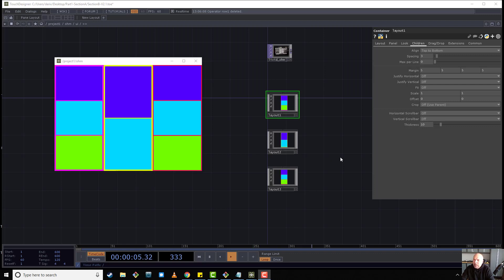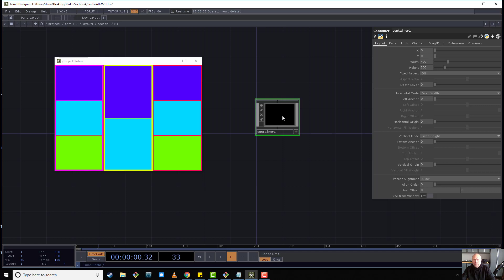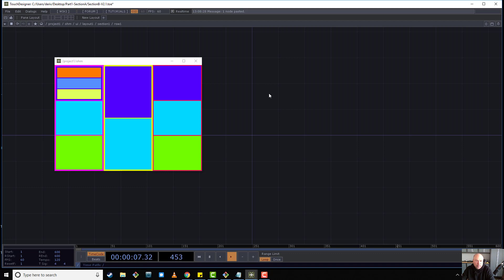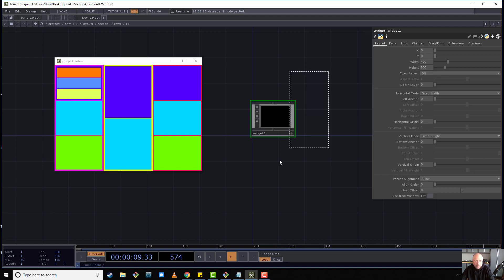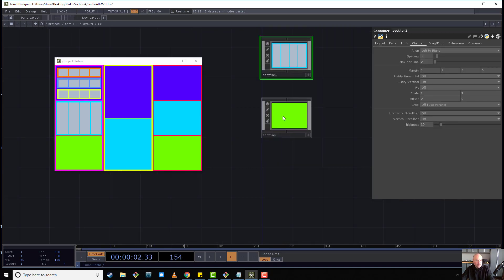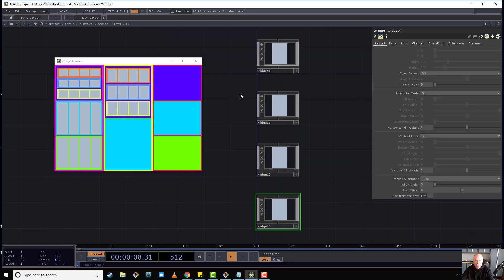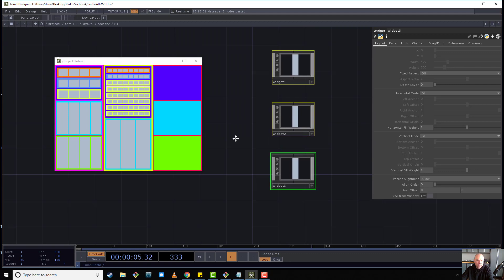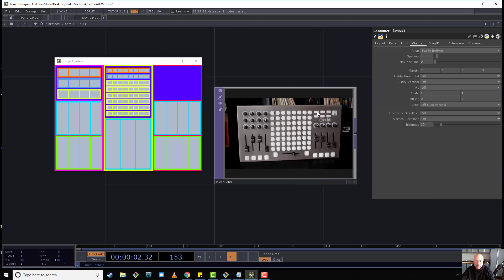Widgets Part 2: Widget COMP and Knob, Slider, and Button Layouts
In this video we discuss creating sub-panels for easier layout of knobs, sliders, and buttons.
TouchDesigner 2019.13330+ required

0:48 - Creating a knob panel layout
3:24 - The Widget COMP
5:33 - Creating slider and button layouts
8:30 - Mixed widget layouts